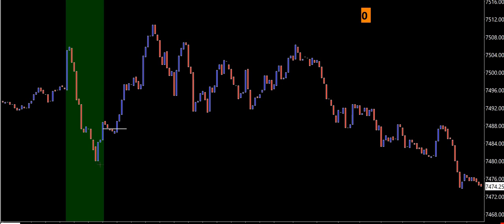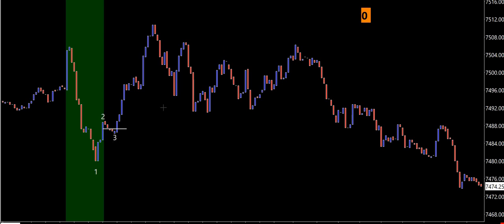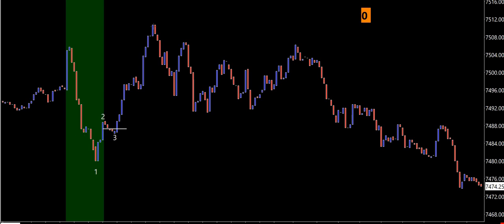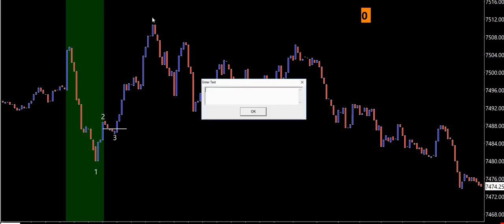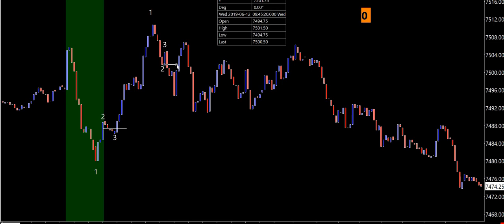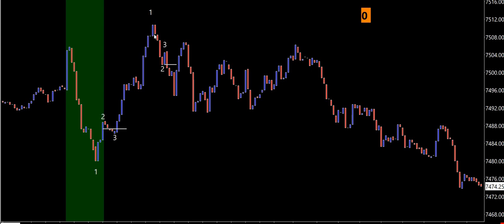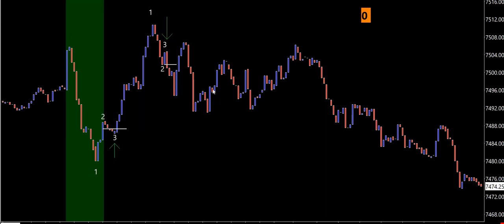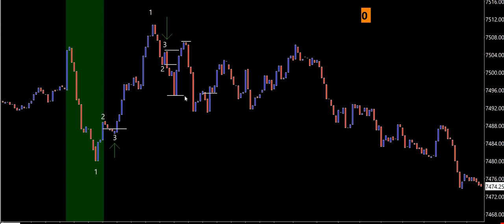Screen Recording (7-15-2019 9-37-31 PM)